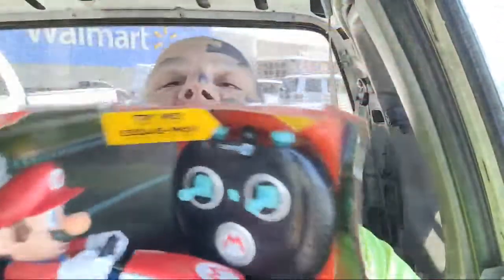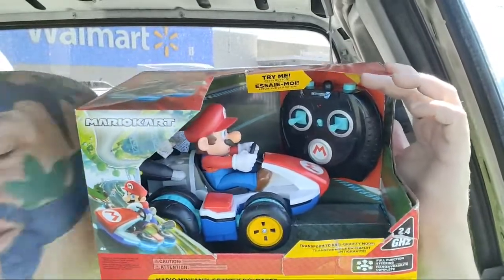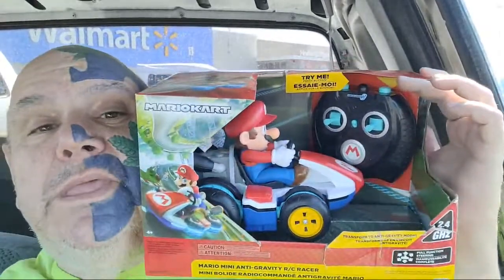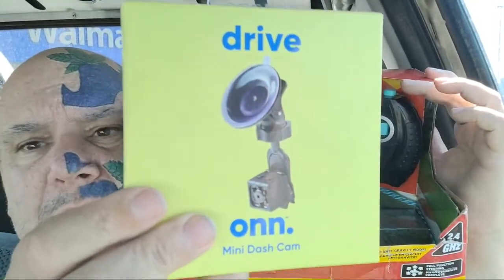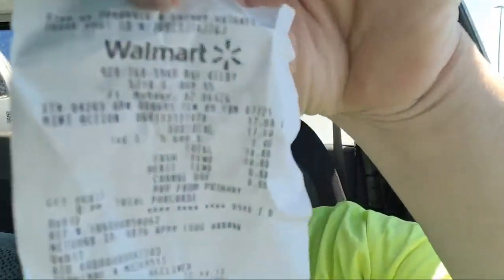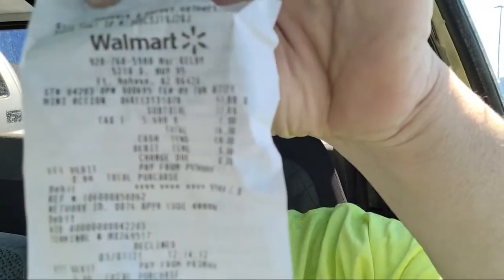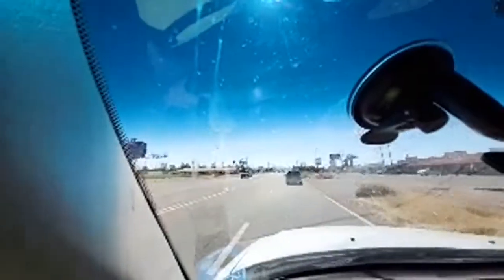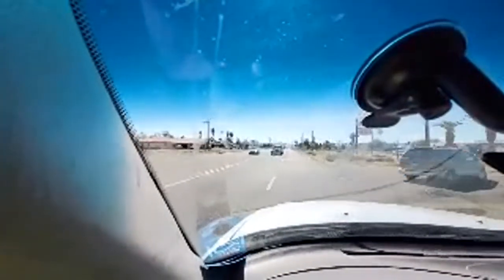Walmart Bullhead It Was There I Picked It UpThank You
▓▒░F░O░L░L░O░W░▒▓

🔴Donations to help improve  streaming experience🔴👇 , thank you every dollar counts to keep this channel goingthank you for your support we will be alive:

(_̅_̅_̅_̅_̲̅м̲̅a̲̅я̲̅i̲̅j̲̅u̲̅a̲̅n̲̅a̲̅_̅_̅_̅()ڪ~(_̅_̅_̅_̅_̲̅м̲̅a̲̅я̲̅i̲̅j̲̅u̲̅a̲̅n̲̅a̲̅_̅_̅_̅()ڪ~
$thejuggalovlogs